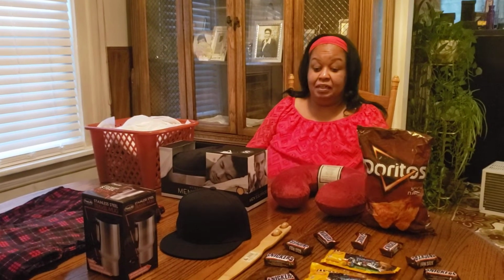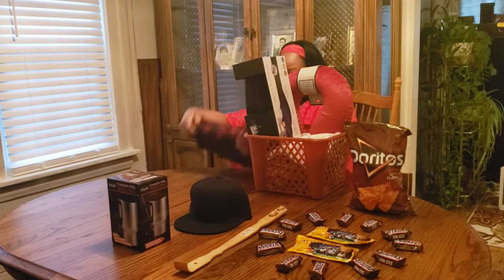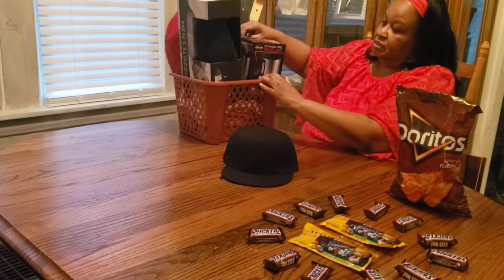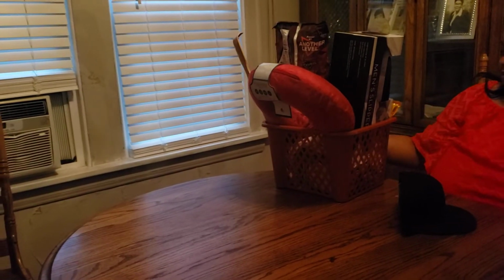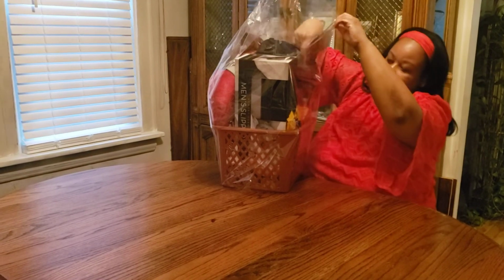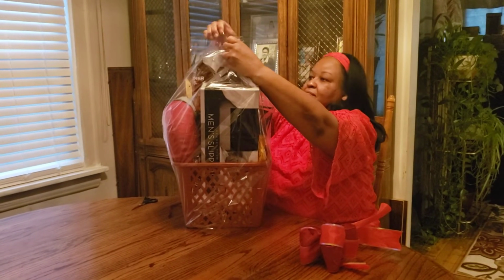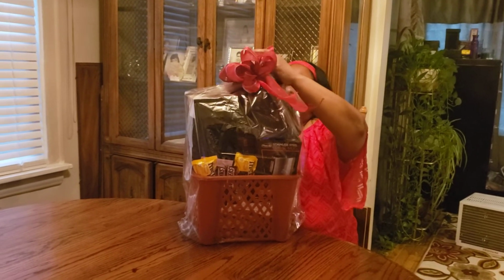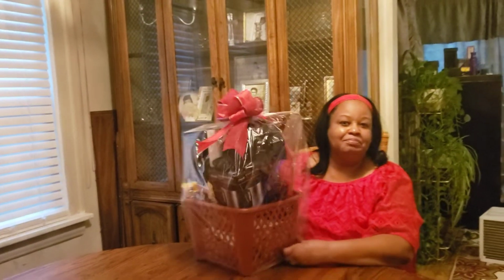ITS A "MANS" WORLD....COMFORT GIFT BASKET!